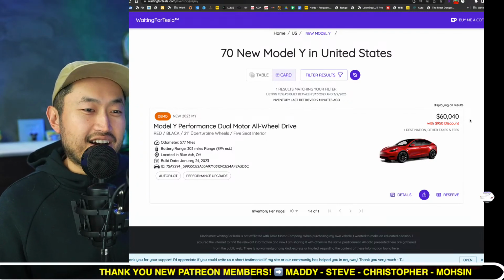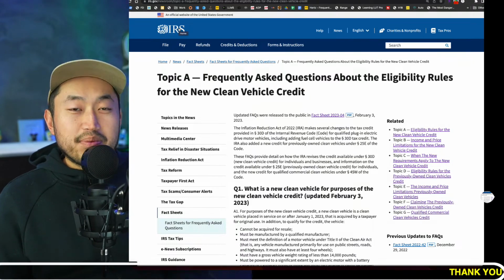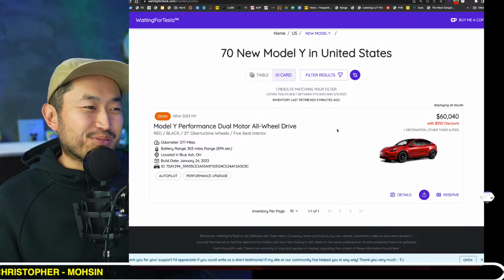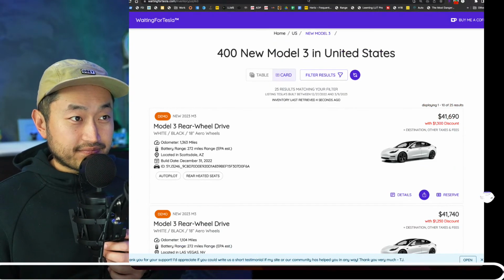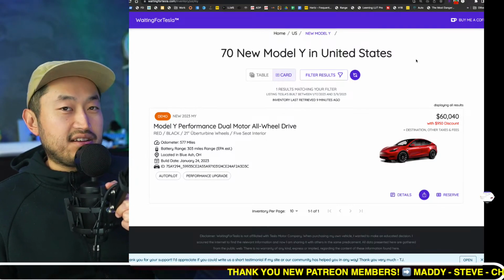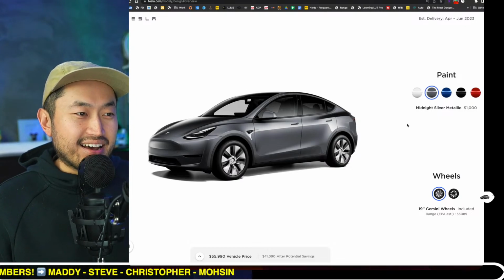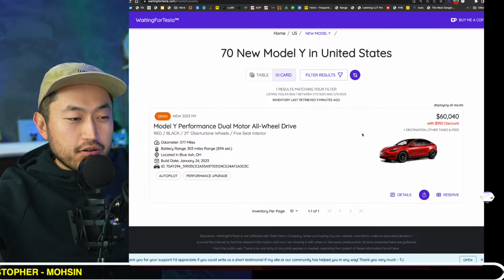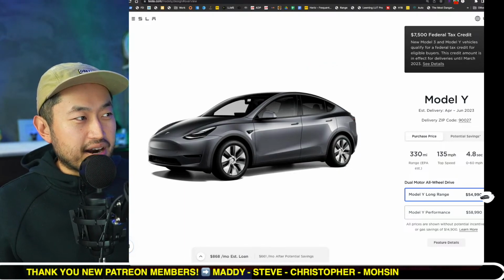$1000 OFF TESLA MODEL Y PERFORMANCE DEMO